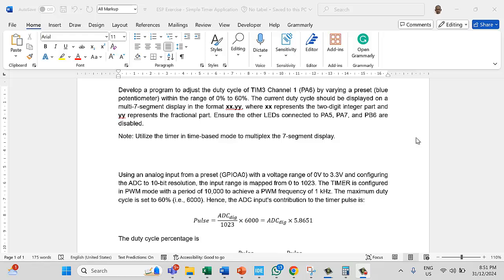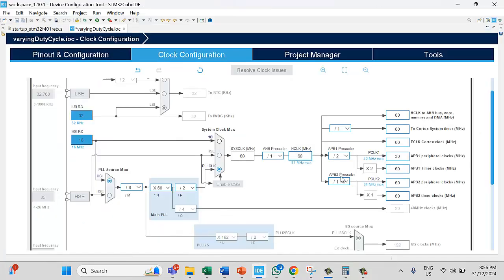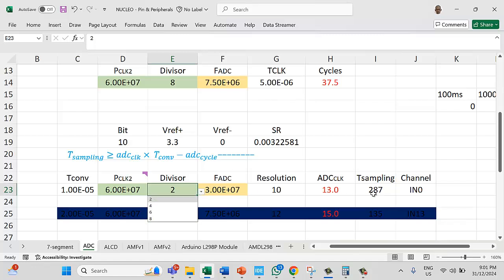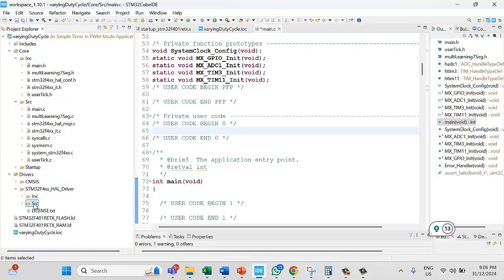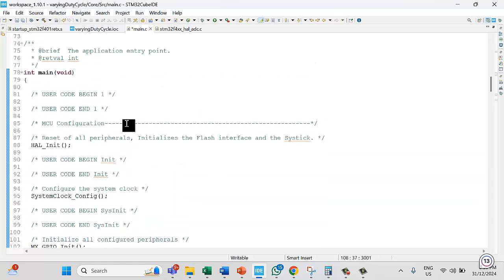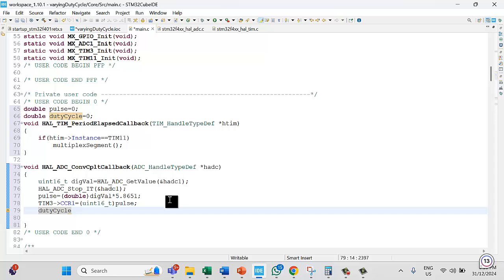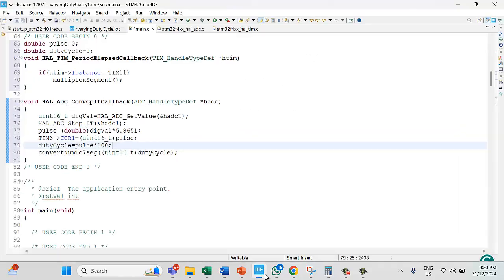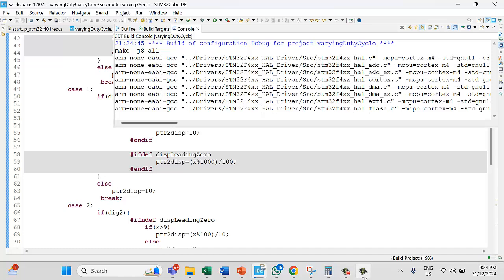ESPSA 004: Controlling Duty Cycle through Analog Channel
This video showcases the development of a program to adjust the duty cycle of TIM3 Channel 1 (PA6) by varying a preset (blue potentiometer) within a range of 0% to 60%. The current duty cycle is displayed on a multi-digit 7-segment display in the format xx.yy, where xx represents the two-digit integer part and yy represents the fractional part.